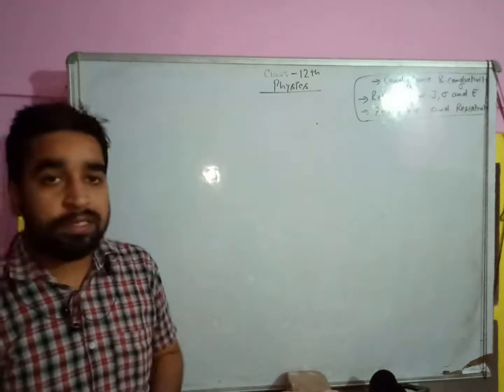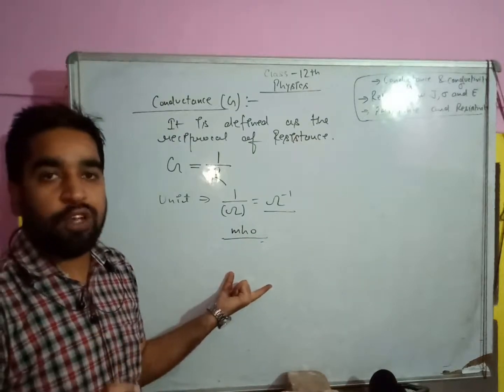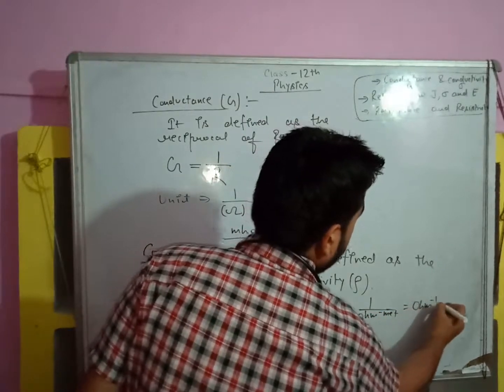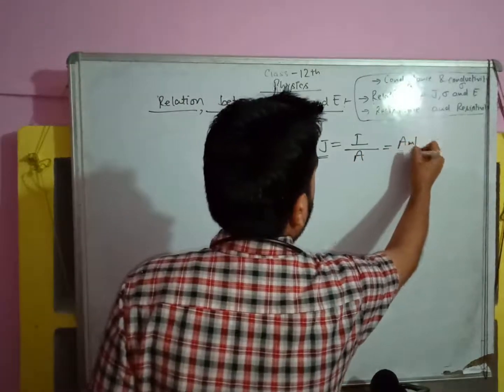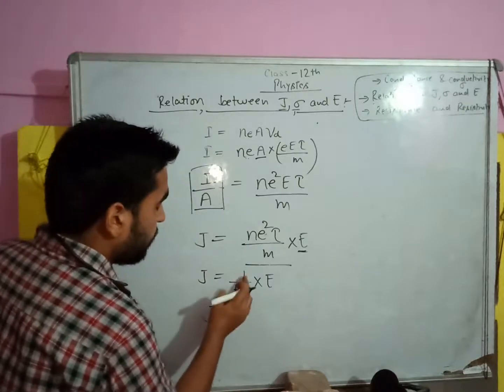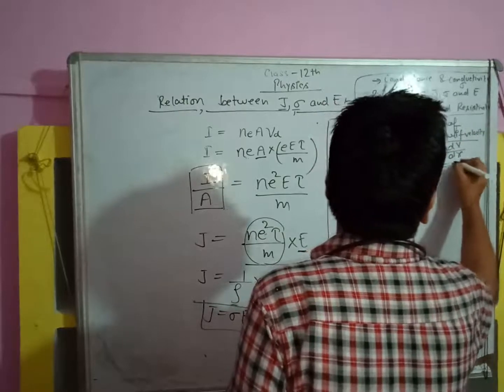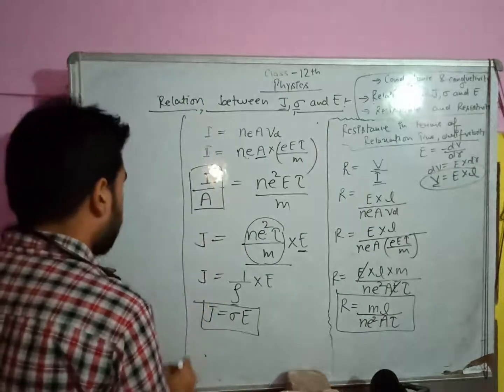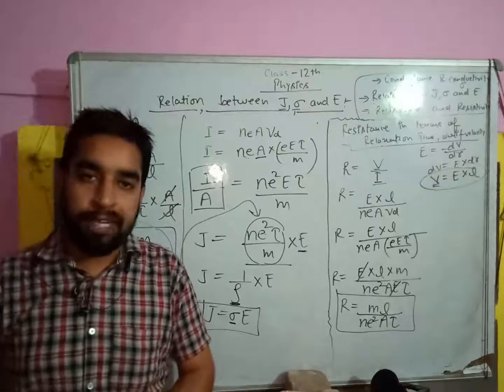Lecture 4 for chapter Current Electricity ( Relationship between Current density, conductivity)